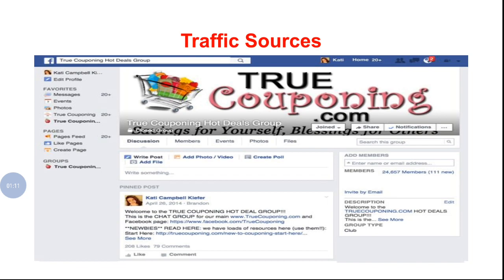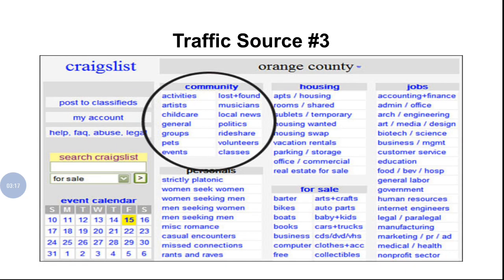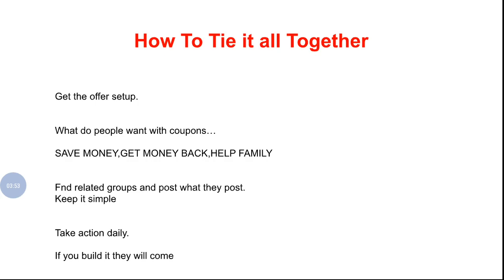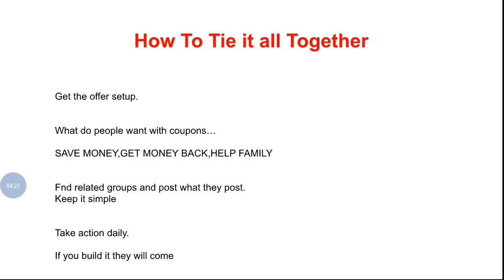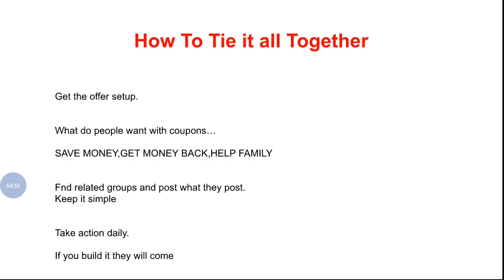Free Maxbounty Training 2019- How To Make Money with Maxbounty 2019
When it comes to making money online daily thru affiliate marketing its all based on learning certain skills that can make you money ever day of the year using the affiliate marketing business model.

I found my first ad on Craigslist back in 2017 an i never looked back since that time.

Thanks

Alex

★☆★ MY BIO ★☆★

I have also made over $100,000 with other powerful online methods. I went from a broke dishwasher that just got out of jail an was sleeping at a shelter to investing in myself and also skills online that allowed me to move to NYC an now make a full-time income online with multiple streams of income online. Everything this i share with you above thru my links. I use to make money with or learned the skills to help me grow online.

Thanks for stopping my my channel.

Alex